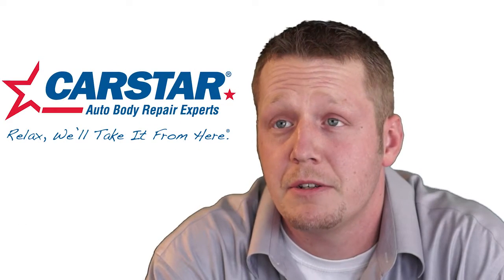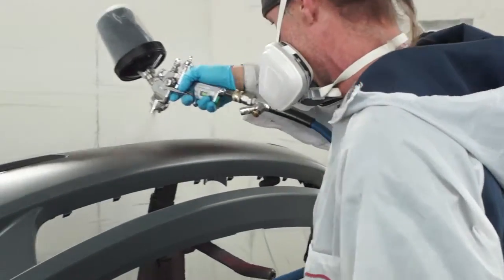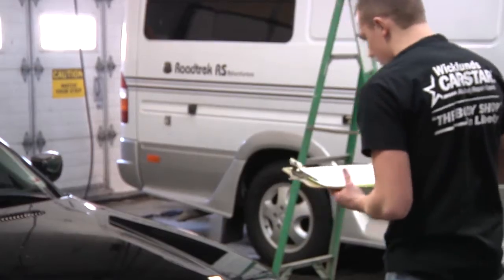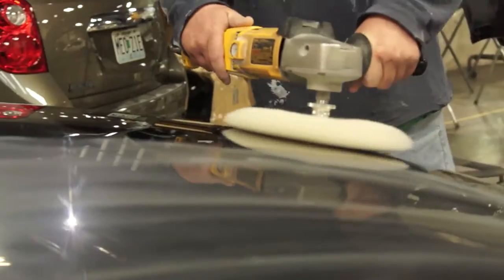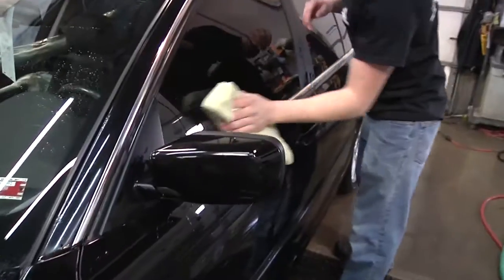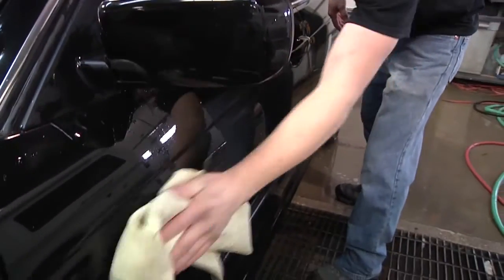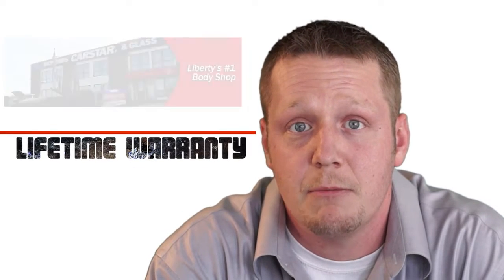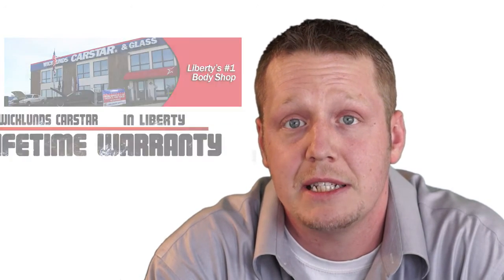Wicklunds Carstar Quality Checks ensure customer safety and satisfaction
Quality checks at every repair stage ensures your safety and satisfaction.
Here at Wicklund's Carstar we go through very strict quality control standards where your vehicle gets checked off all the way through the repair process.  We have a shop manager go through and check it to make sure everything fits, paint is perfect.   We know your can can get dirty being in a shop so every car gets a pretty detail before leaving.  Safe reliable beautiful pre-accident condition.  If the customer is dis-satisfied for any reason they can bring it back into the shop for Carstar warranty services and it will be redone until they are completely satisfied.